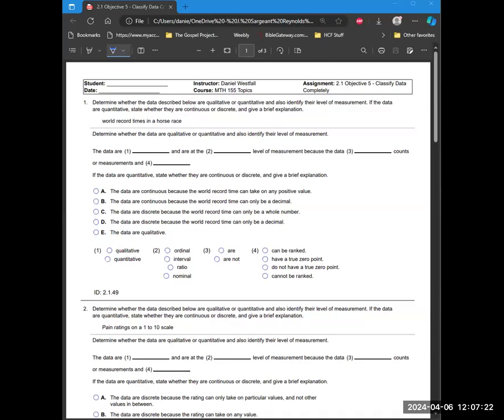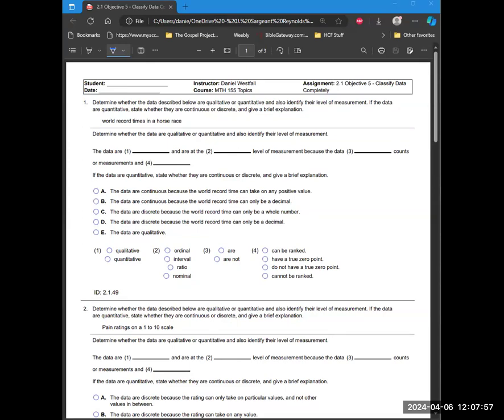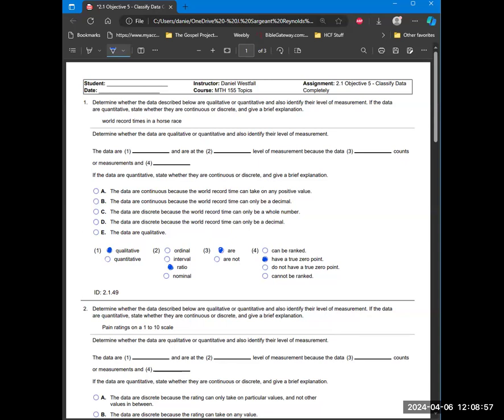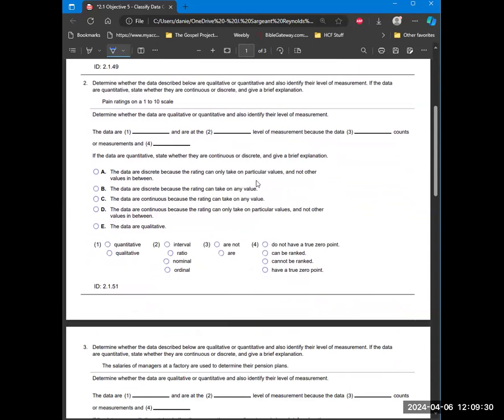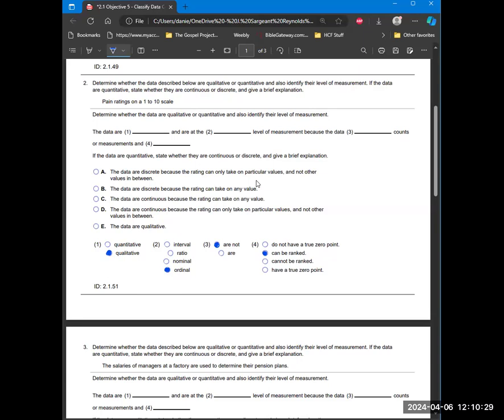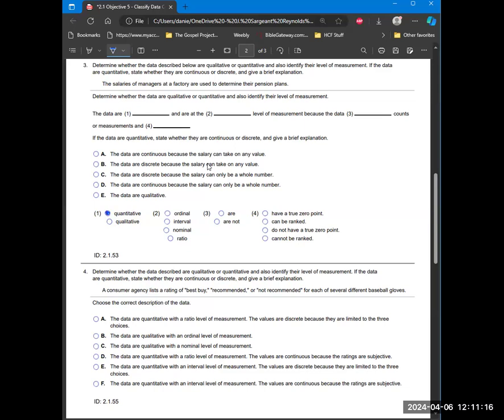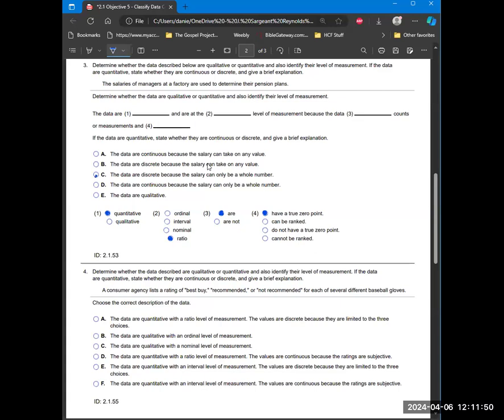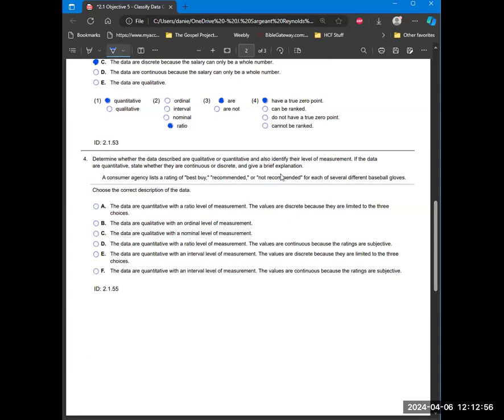MTH 155 2.1 Objective 5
2.1 Objective 5 - Classify Data Completely